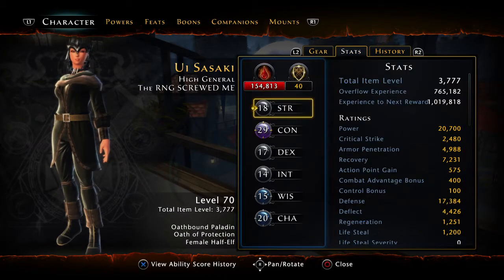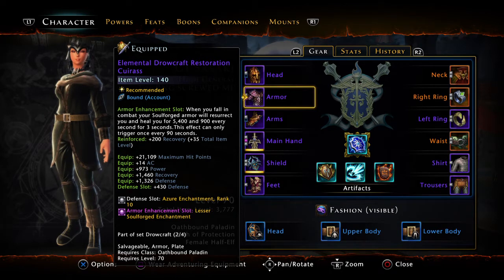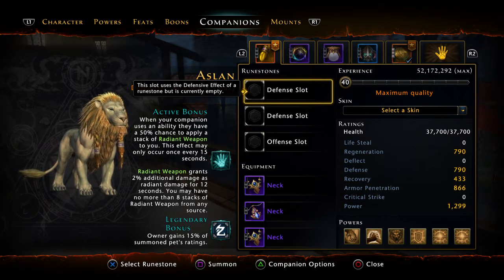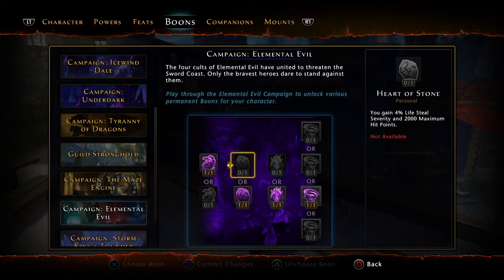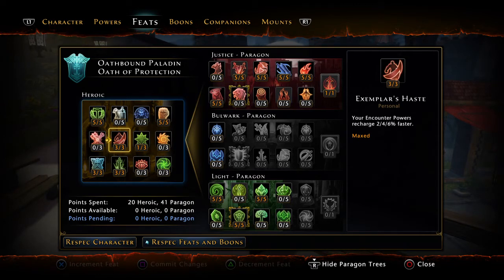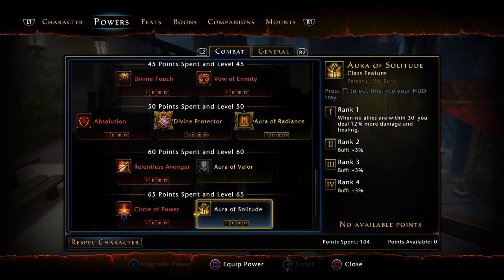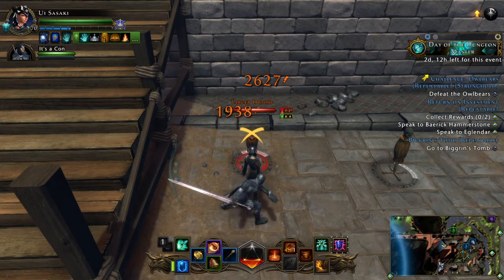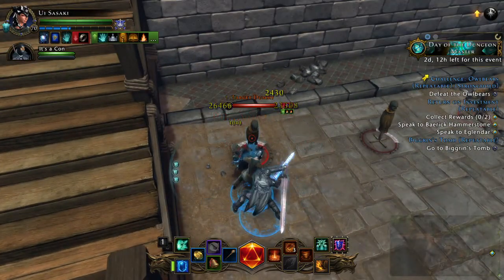Neverwinter PS4 Mune's All-Around Paladin Tank Build [PVE Mod 11 PS4]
This is my own build. I did look at other builds to see what they used, but I took a totally different spin on it.

I didn't go Armor Pen for my artifacts because I wanted AOE resist, which cannot be gotten from enchantments. Armor Pen can be built up via enchantments and multiplied if I have bonding runestones on a non-augment companion. Vicious Enchantments are necessary for this build, as they give both Armor Pen and Power. Armor Pen and Power are important for this build because it allows me to get way more temporary HP from the damage I deal to enemies. In basic terms, More Damage Dealt with Templar's Wrath= More Temp HP. Vicious Enchantments can only be found in events, so farm that Portbello's Campaign for them if you need them or try the Auction House.

Where to get my companions:
Owlbear Cub - New Life Lockbox or Glorious Resurgence in Epic or Legendary Packs or randomly in chests. I bought mine from the Auction House for about 1 million Astral Diamonds.
Energon - Dread Legion skirmish or randomly in chests. I traded for mine. I would check the prices on the Auction House if you can't get the drop.
Dread Warrior - Zen Market. He's a bit pricey, so expect that
Con Artist - Costs 5 gold from the companion emporium or you can buy a slightly upgraded one from the Auction House. I bought mine for gold and upgraded.
Lion - Firemane Lockbox or Auction House. I bought mine. I do not recommend this companion for higher end content where you need to tank. You may want to look into another companion to increase your control power, HP, or power or something to debuff from the active bonus.

I mentioned Moonbeam, it's actually Moonbow. The actual companion I was referring to is Priestess of Sehanine Moonbow. She reduces enemy crit strike and increases everyone else's crit, but she must be your summoned companion instead of something like the Con Artist.

I can get through most content without an issue. I have not really done any of the Cloaked Ascendacy, so I have not tested this in Master Spellplague Caverns. In Master Svardborg (MSVA), I do die, but it takes a one-shot to do so and he frequently uses it when lower on HP. The amount of damage I take from it is over 400,000 after being reduced. Even with maximum Radiant Enchantments in Defense slots on me, 2,800*7=19,600, my HP would only be 174,413 and multiplied by 2 for Templar's Wrath, my HP would be 348,826. My HP would still not be enough to take the hit and live. For this reason, I highly suggest Soulforged when going in, and maybe scrolls to bring you back. This is also why I do not suggest getting the Relic Weapons like I did. Even prior to the Annoited Army being nerfed, it took a couple of hours to even get a party together to run MSVA, and if we had a party wipe, many would not even attempt another time. Imagine building a party for 2+ hours and failing on the first run and disbanding. This is why getting the marks for the Relic Weapons is highly not reccommended. Greater Marks of Potency are way easier to obtain and can be bought for AD through the Auction House or Wondrous Bazaar.

As you may have noticed, not all of my enchantments are upgraded to 12. I just don't have the resources for all of the Superior Marks of Potency, as each Rank 12 takes 4 and each Rank 11 takes 2. The going price on Superior Marks of Potency is at least 75,000 AD. I would need 116 Superior Marks of Potency. I would need at least 8,700,000 AD to buy enough to get all my enchantments up to Rank 12.

If you want to join The RNG Screwed Me guild, please mail one of the following and we will discuss it over with you:
Vanessa@I_CLOUD_FF7_K_SN
Ui Sasaki@Mies_Mune
Ophelia@Lutos_420
Damaia Bloodwake@emptybraincase